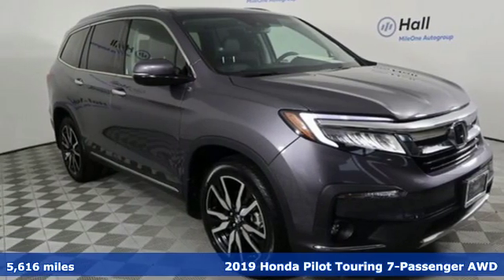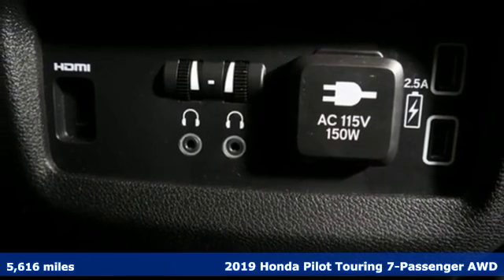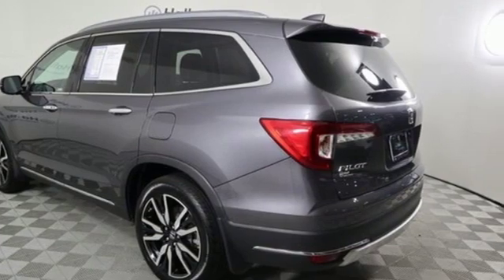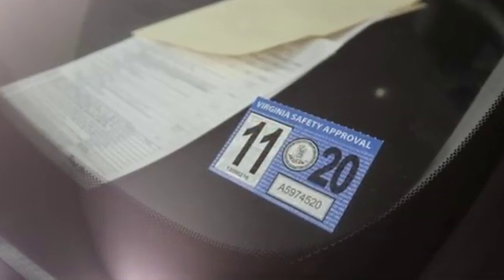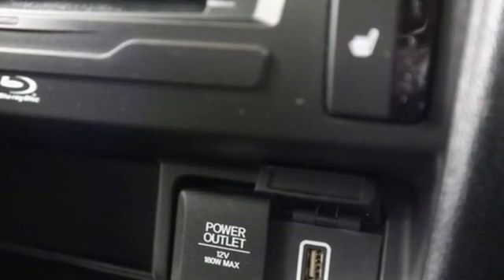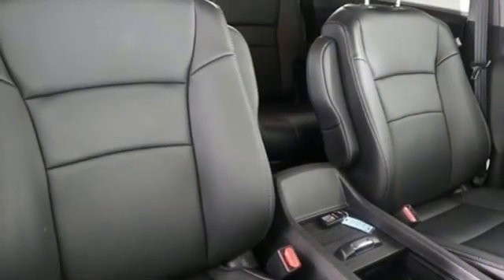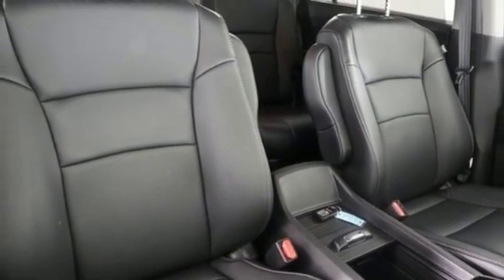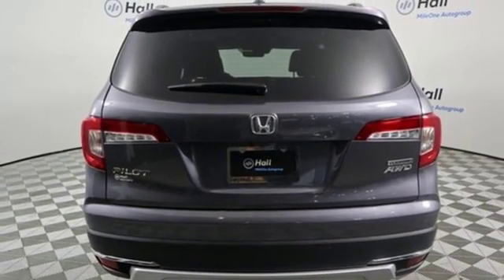Used 2019 Honda Pilot Virginia Beach VA Norfolk, VA 2200232A - SOLD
Year: 2019
Make: Honda
Model: Pilot
Trim: Touring
Engine: 3.5L V6 24V SOHC i-VTEC
Transmission: 9-Speed Automatic
Color: Gray
Mileage: 5616
Stock #: 2200232A
VIN: 5FNYF6H65KB060115
JUST ARRIVED. PENDING INSPECTION. Clean CARFAX. Gray 2019 Honda Pilot Touring 7 Passenger AWD 9-Speed Automatic 3.5L V6 24V SOHC i-VTEC AWD.brbrRecent Arrival! 19/26 City/Highway MPGbrbrbr*Every Internet Price includes current applicable dealer discounts. Your additional costs are sales tax, tag and title fees for the state in which the vehicle will be registered, any dealer-installed options (if applicable) and a $699 dealer processing fee (Virginia, North Carolina). Prices are subject to change, and prior sales are excluded. While every reasonable effort is made to ensure the accuracy of this information, we are not responsible for any errors or omissions contained on these pages. Please verify any information in question with the dealer.

Address:
3516 Virginia Beach Blvd